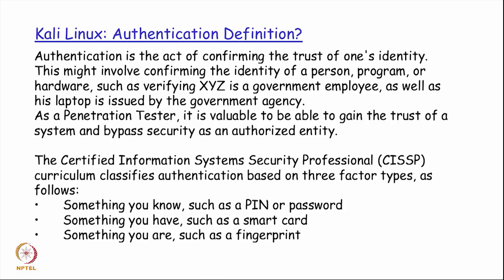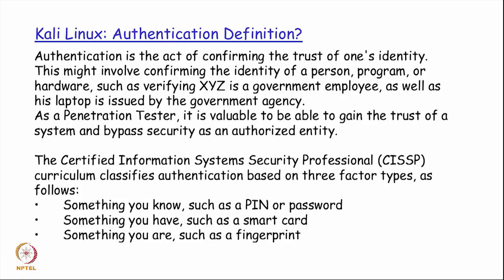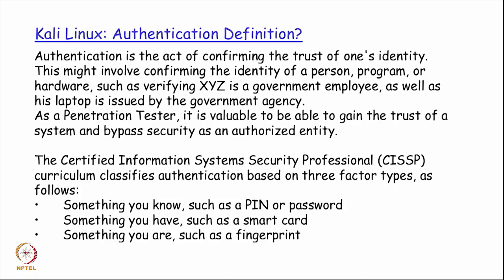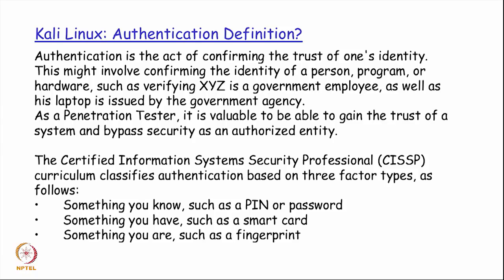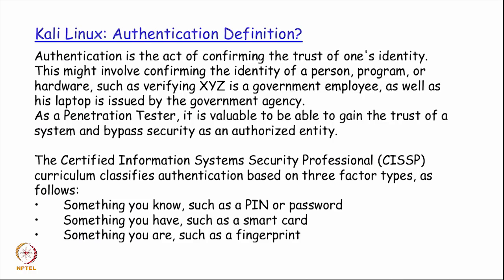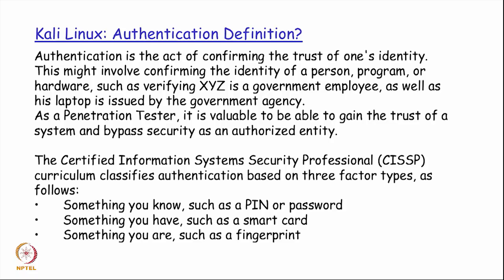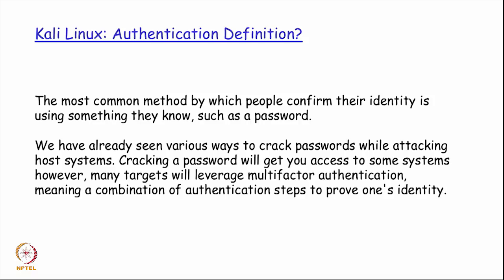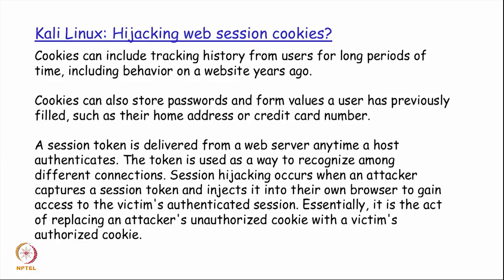Authentication Based Attacks - Tools in Kali Linux - 1